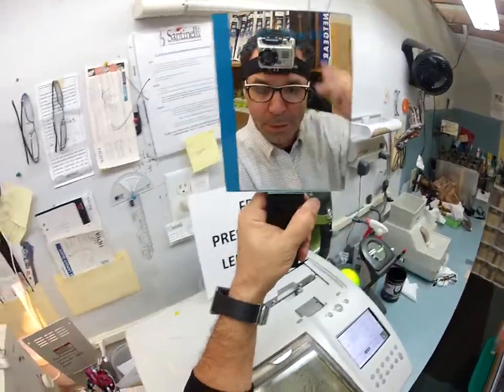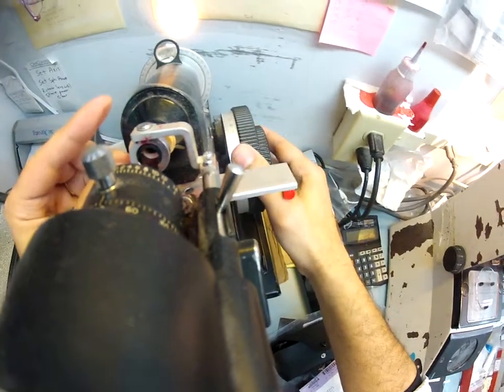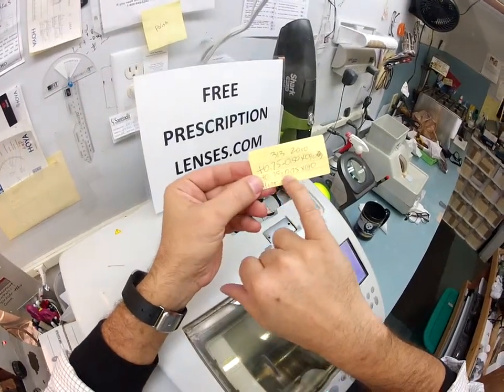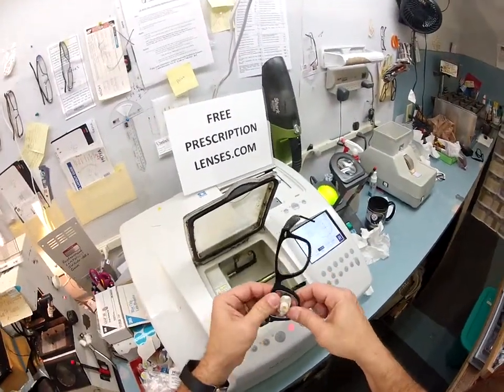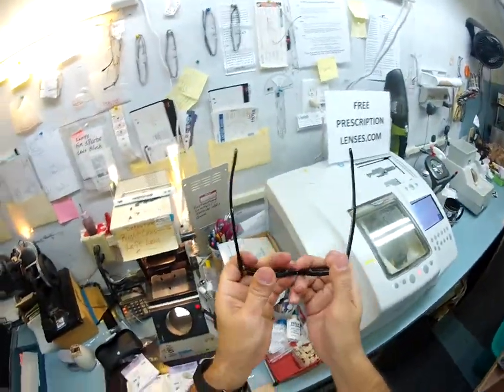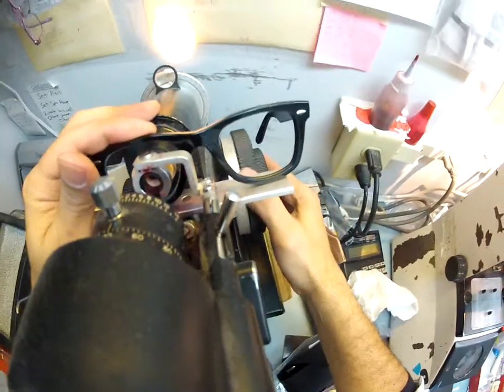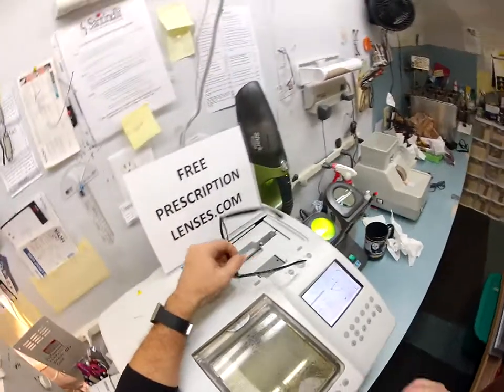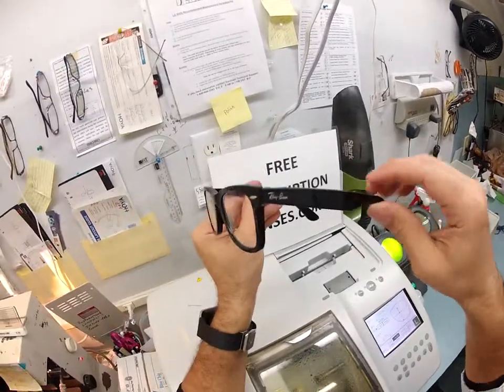Jessica's 5121 Wayfarer with Rx reading lenses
Watch as I cut Rx reading lenses with anti glare for Jessica's new RayBan 5121 Wayfarer.Email any questions to . Detroit Michigan is about to look even better!